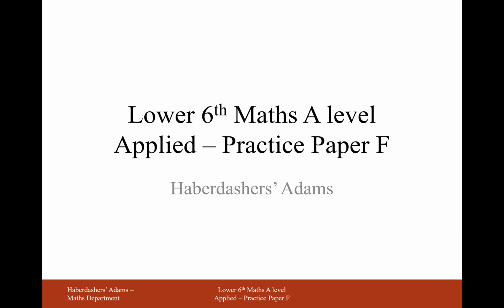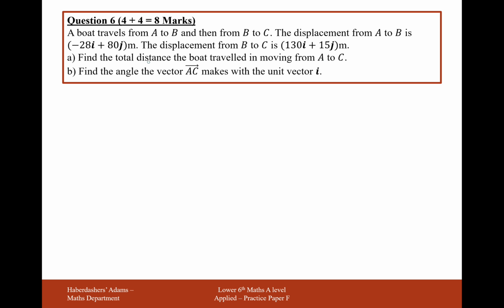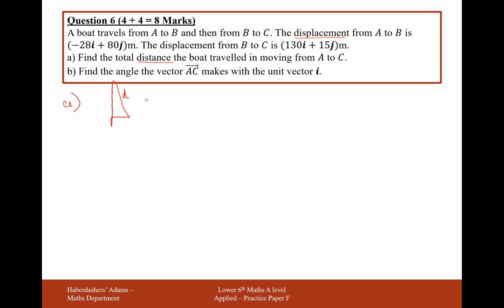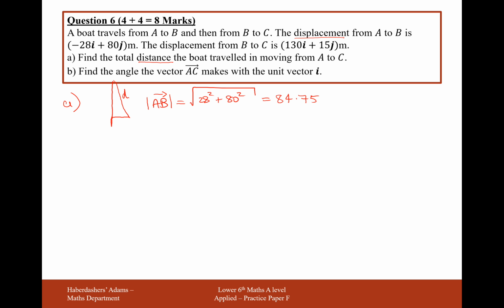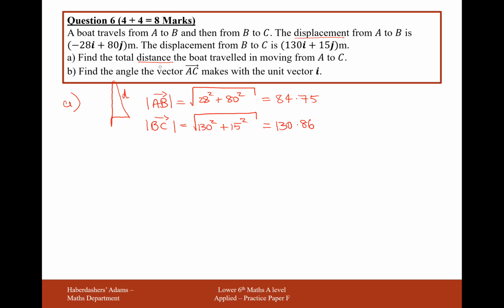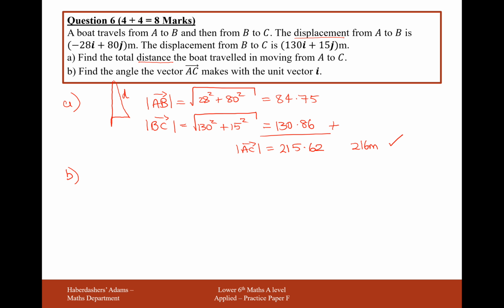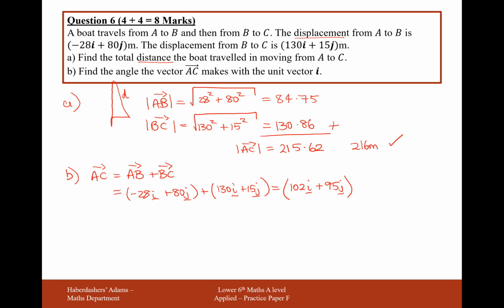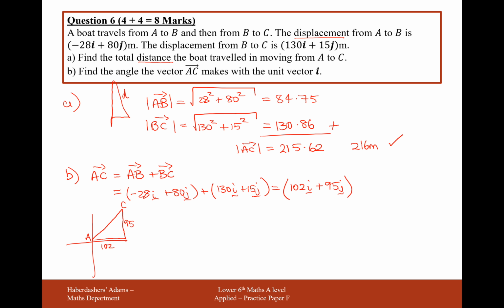AS Maths - Applied - Practice Paper F - Q6